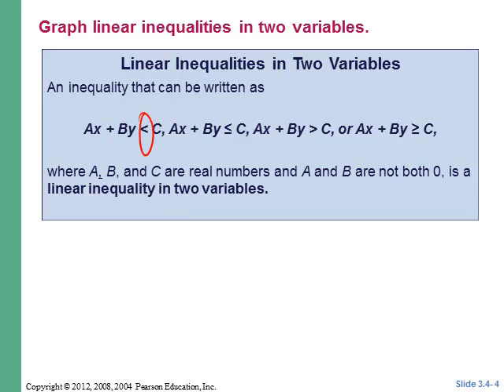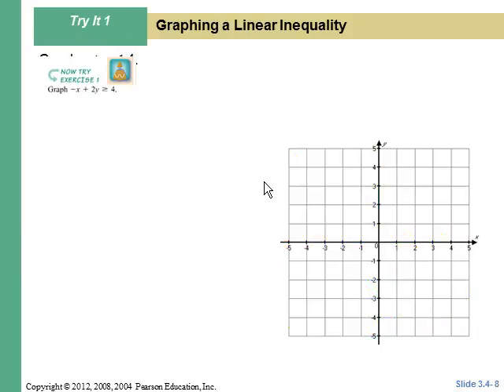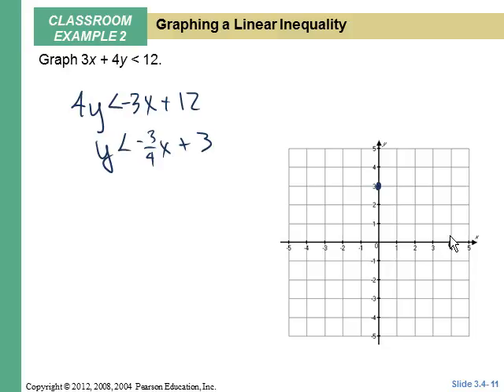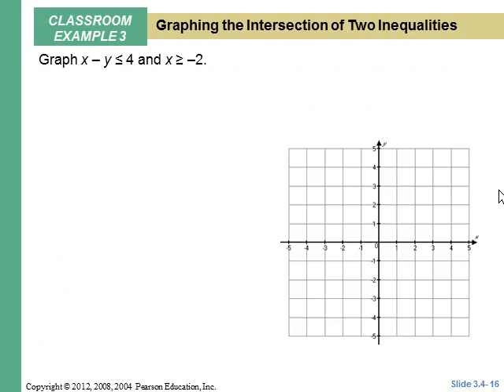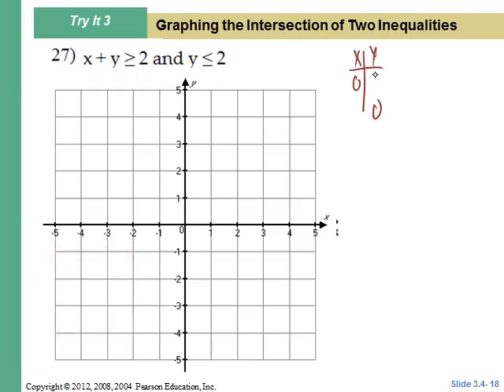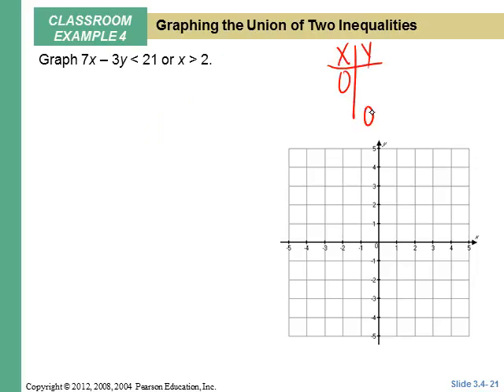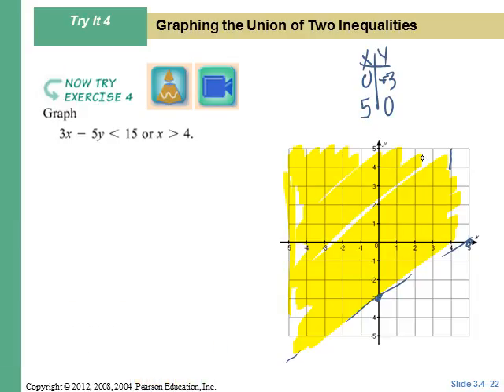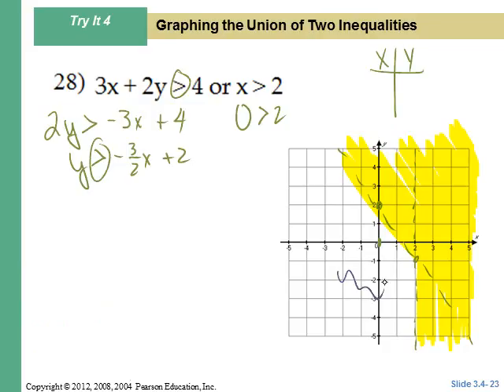IA 2 4 Inequalities in two variables